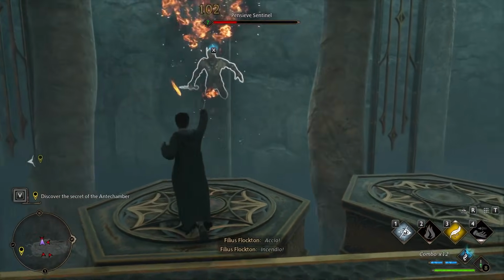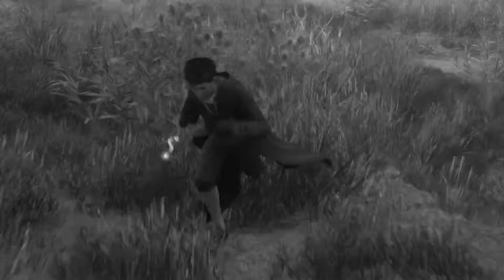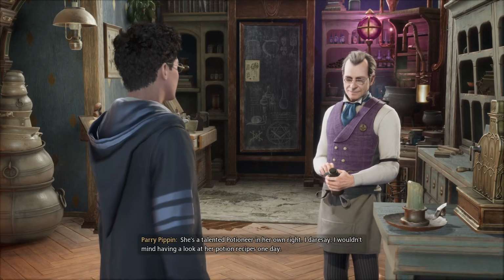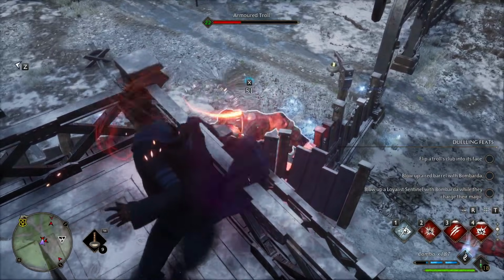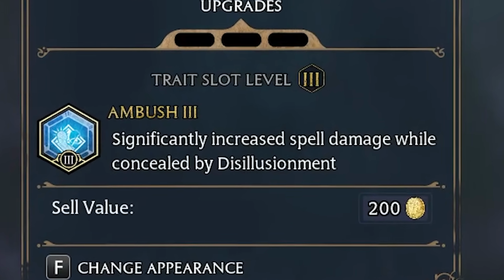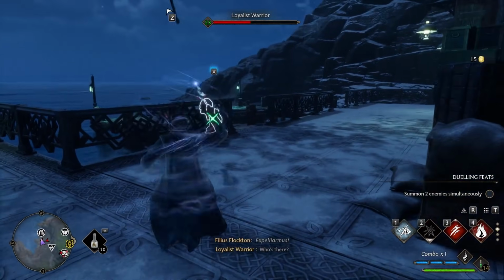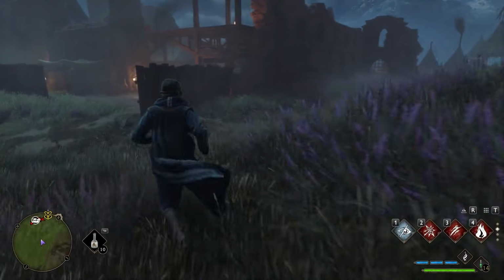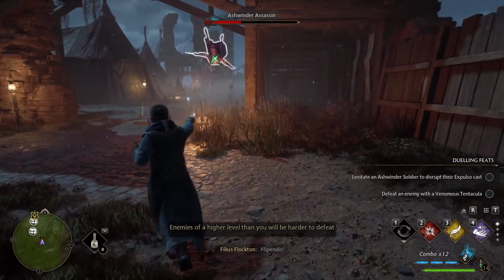How a REAL Ravenclaw would play Hogwarts Legacy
Are you ready to discover how a REAL Ravenclaw plays Hogwarts Legacy? In this video, join me on a journey through the magical world of Harry Potter as I reveal my secret battle technique.

As a true Ravenclaw, I've spent countless hours studying and experimenting to develop the ultimate strategy. But I won't give away all my secrets just yet. Let's just say that I've combined various tactics to create a unique approach that's sure to surprise even the most skilled wizards.

So if you want to learn the secret battle technique of a REAL Ravenclaw, then this video is a must-watch.